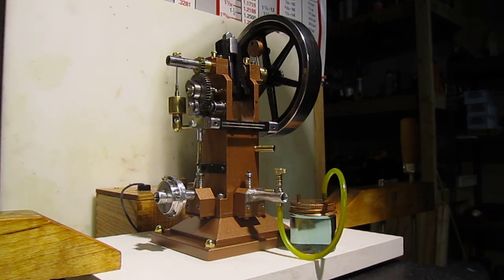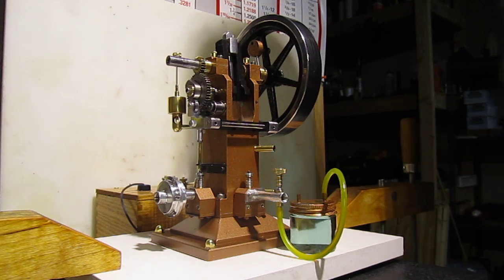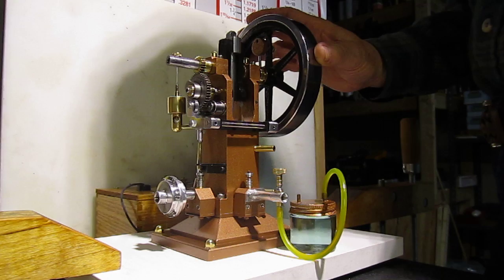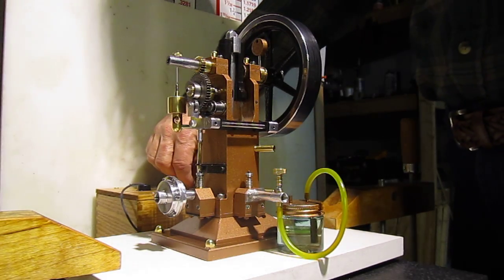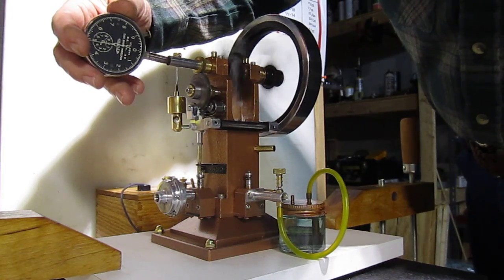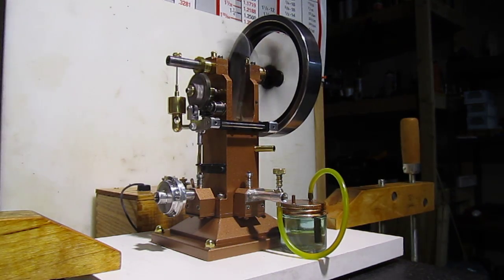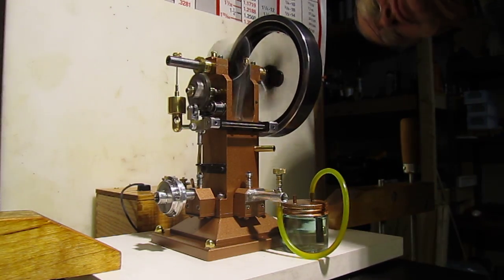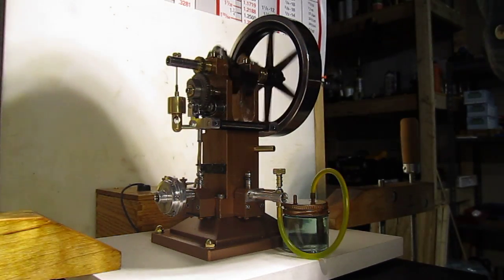Topsy Turvy Hit & Miss Engine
Topsy Turvy Hit & Miss Engine designed by Phillip Duclos